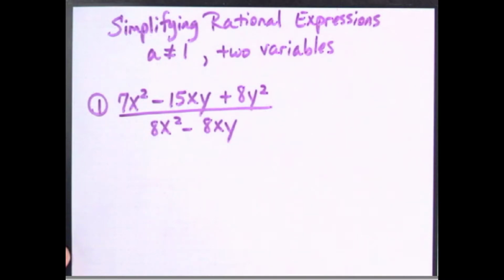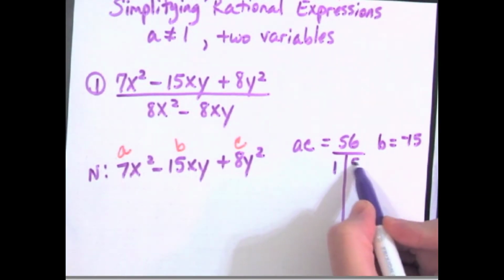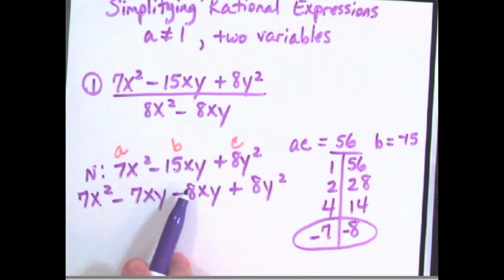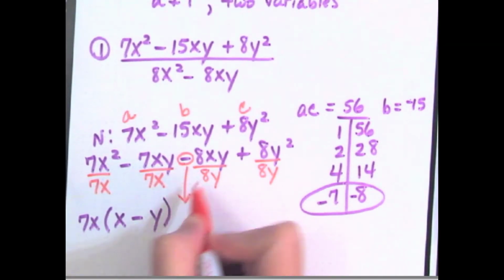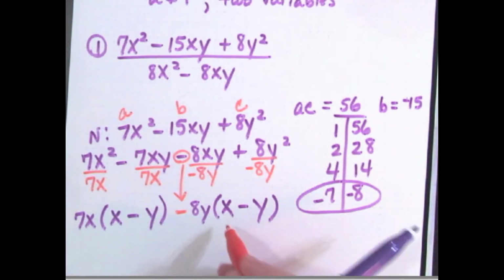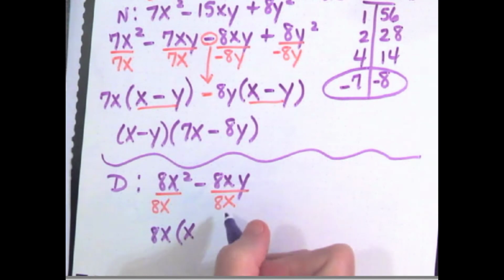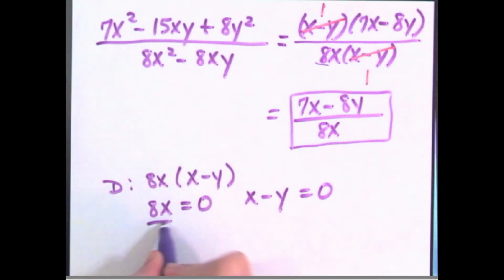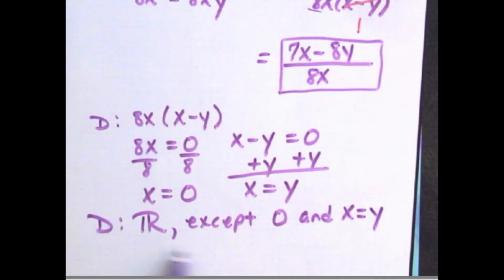Simplifying Rational Expressions, Part 5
In this video, I simplify a rational expression that has two variables. I also find the domain.